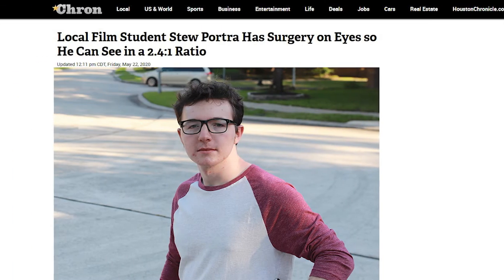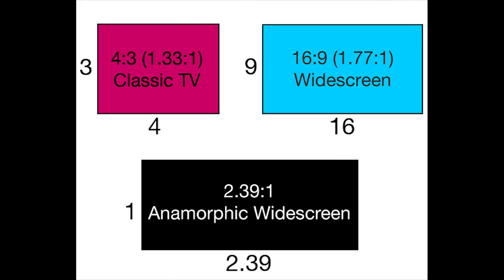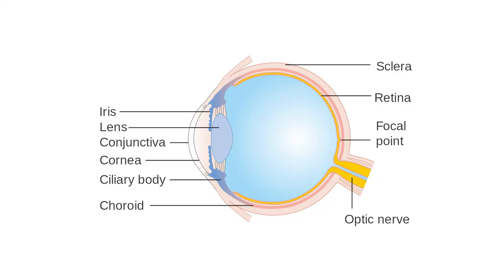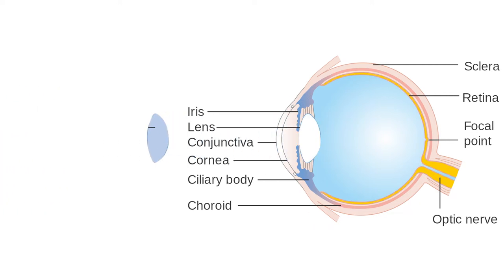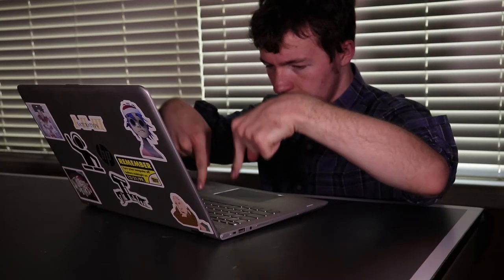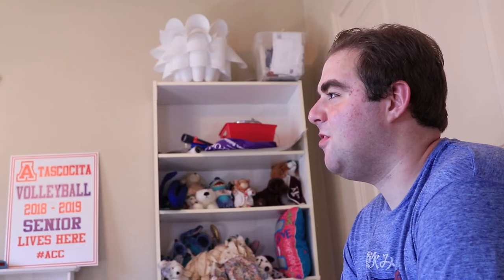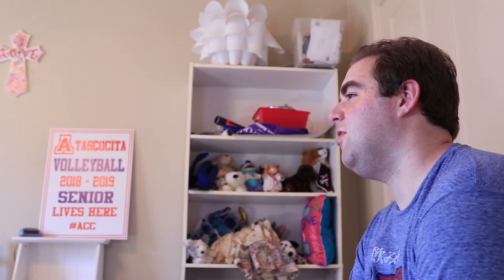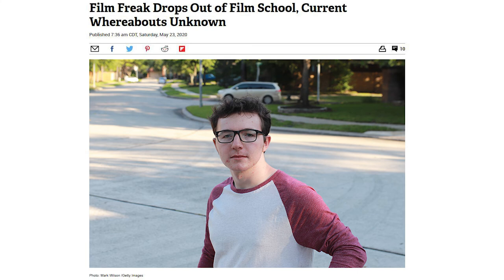Film Student Has Surgery on Eyes To See in a 2.4:1 Ratio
"Eye Def". On this episode of Sham News, we take a look at a local film student who had surgery performed on his eyes so he can see more like the cameras he makes movies with.
Will make the film he has always wanted to make? I don't know. Watch the video!